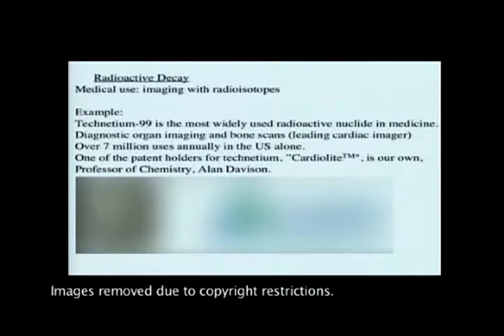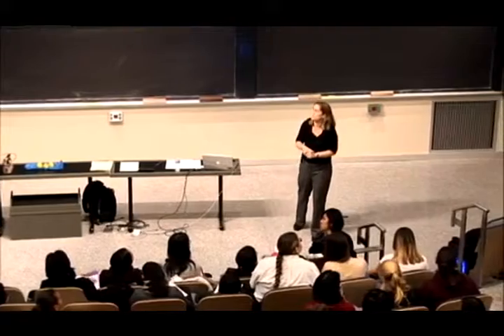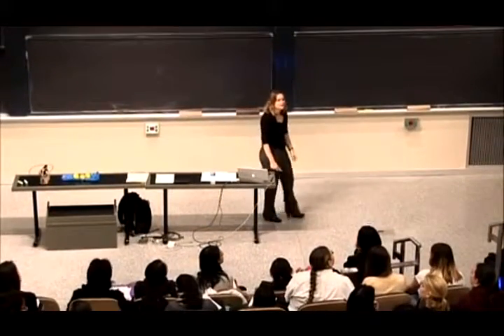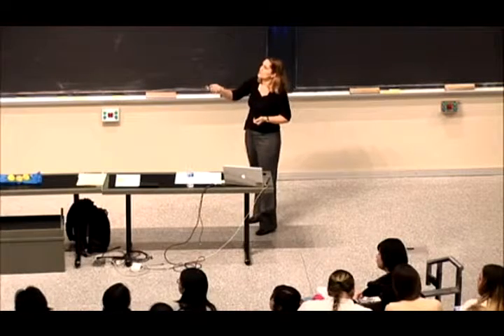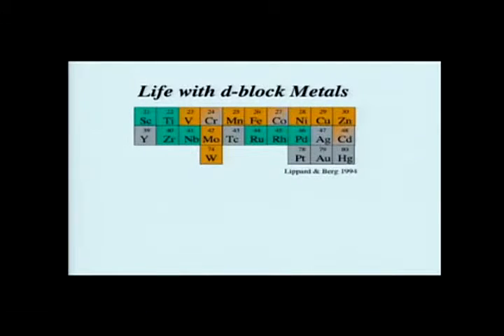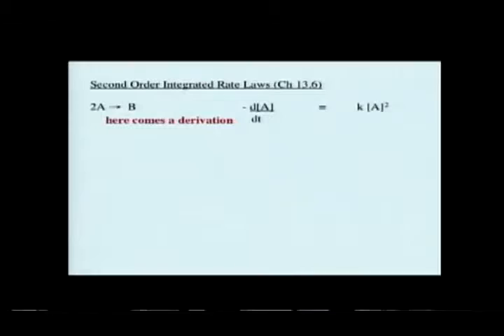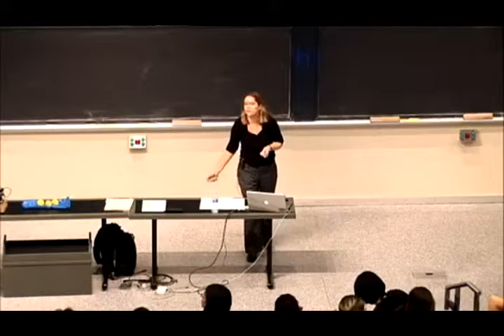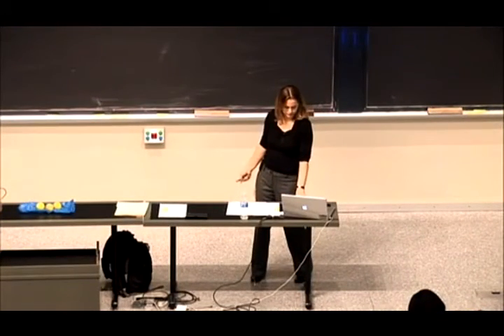PhyChem Lec 32 Nuclear Chemistry and Elementary Reactions Medical uses of Radioactive Decay